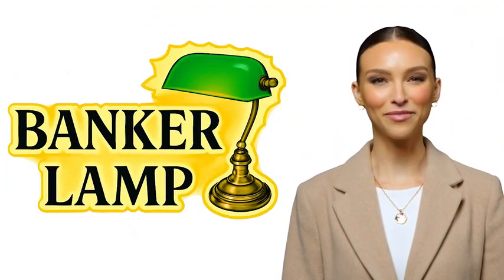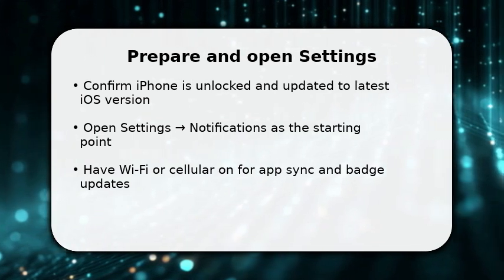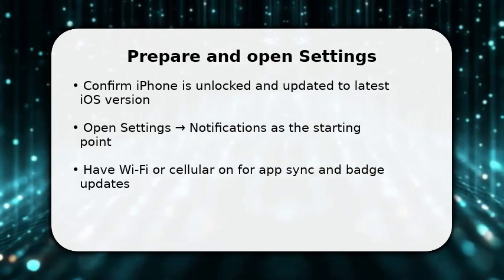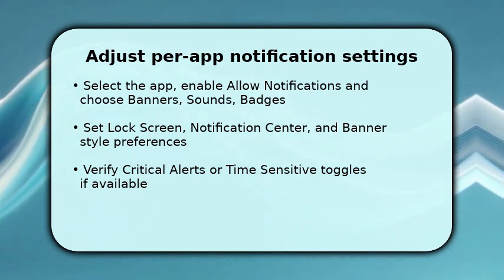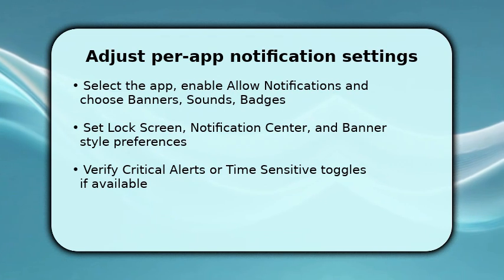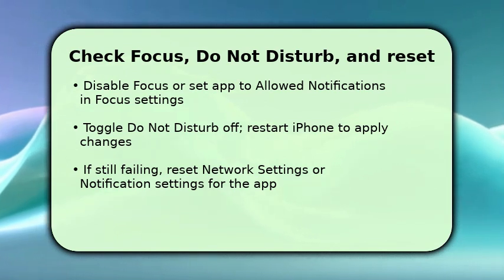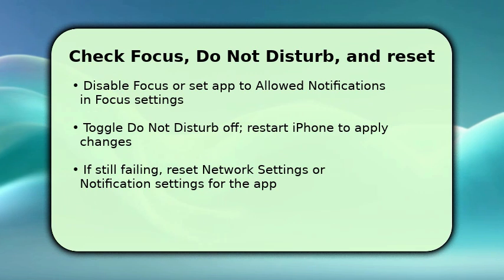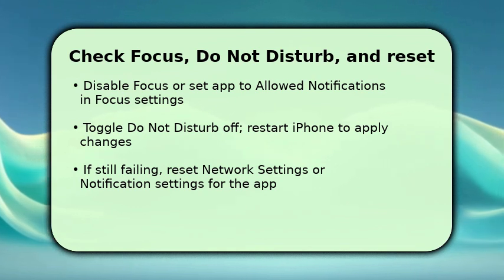How to Fix Notification in Iphone - Step by Step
Learn the step-by-step process to fix notification issues on your iPhone. This guide covers common problems like missing alert sounds, unresponsive buttons, and how to reset notifications for specific apps.